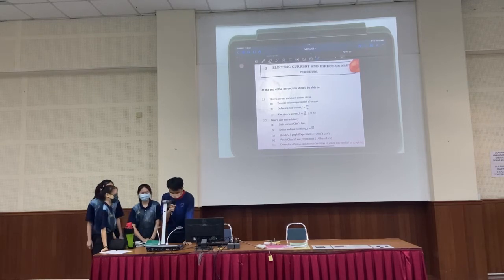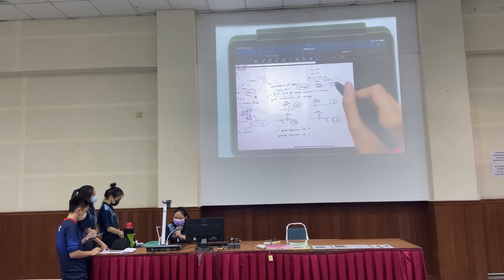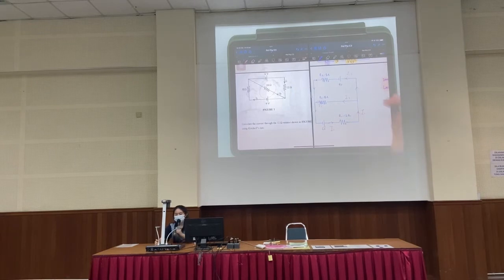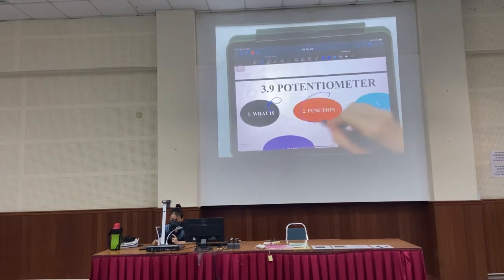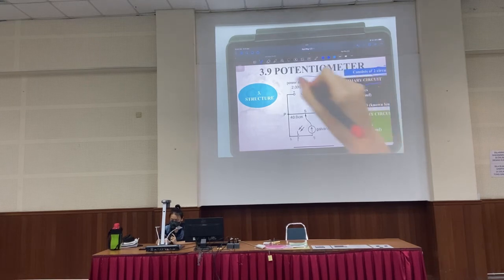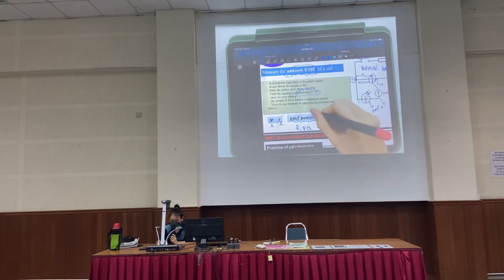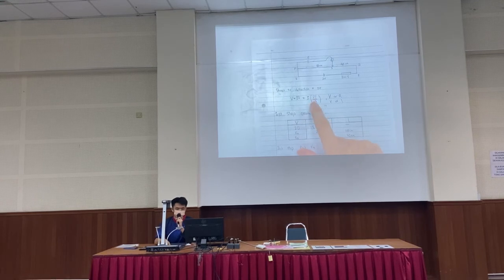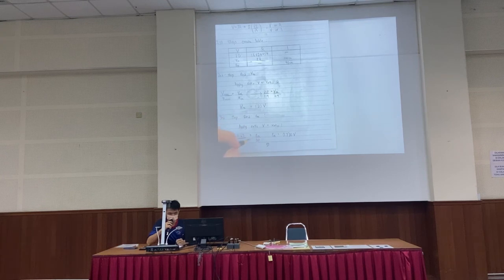Physics (Kumpulan 2)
Ahli kumpulan:
1. CHIA CAI XIN
2. NG GUAN PING
3. CELINE ONG ZI YING
4. YAH TIAN LING